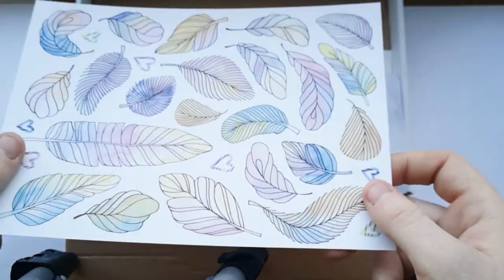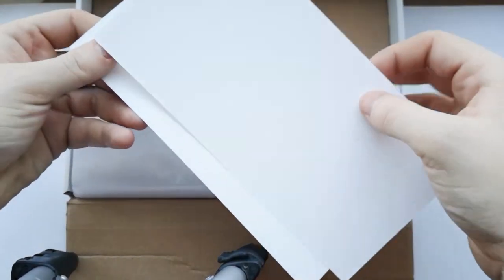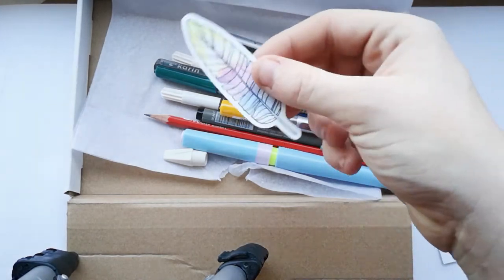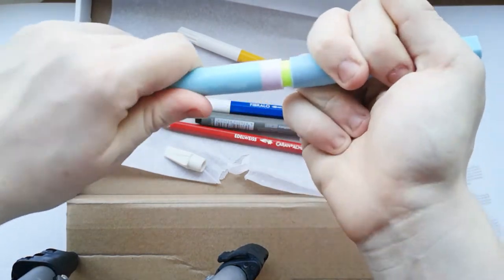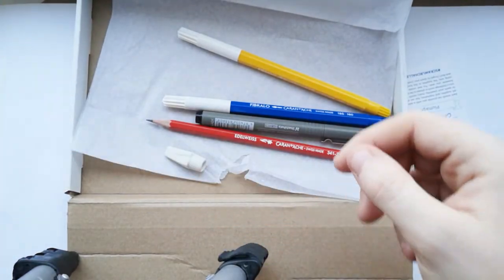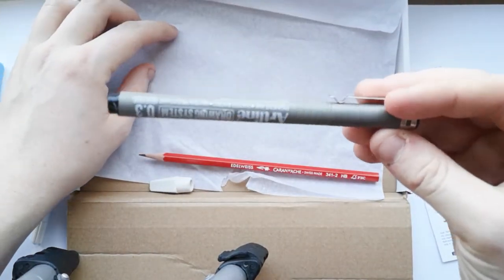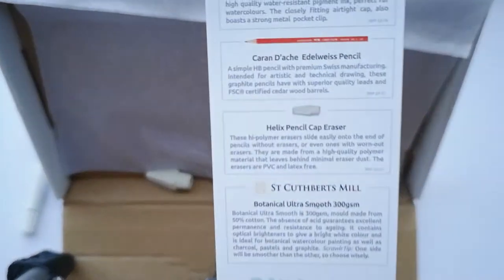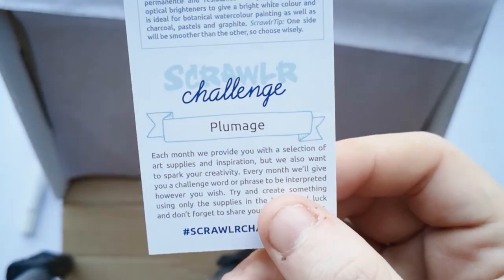ScrawlrBox February 2019 - Inky Feathers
Hi Guys!
Welcome back to another Scrawlrbox challenge and this time playing some bright inks!